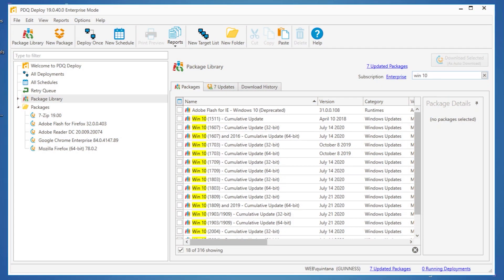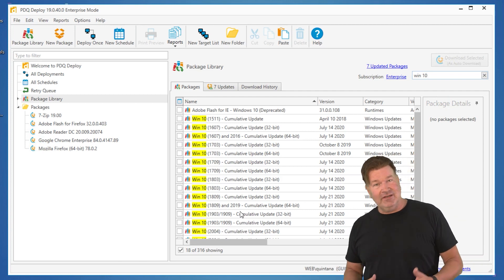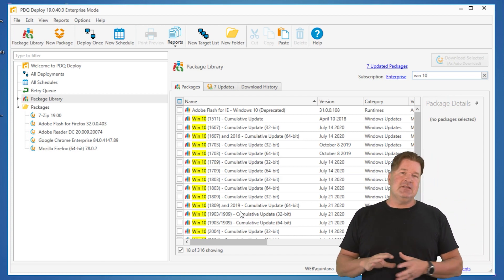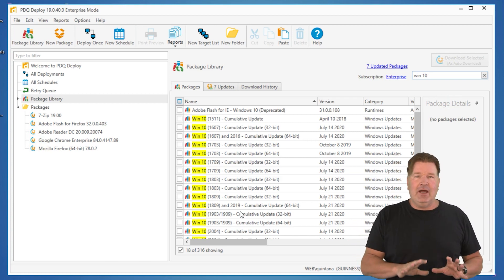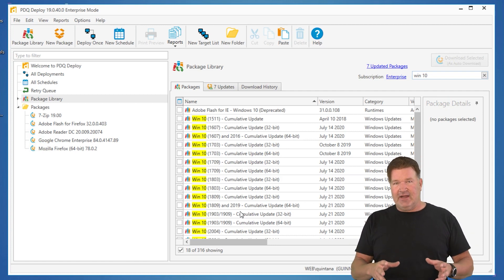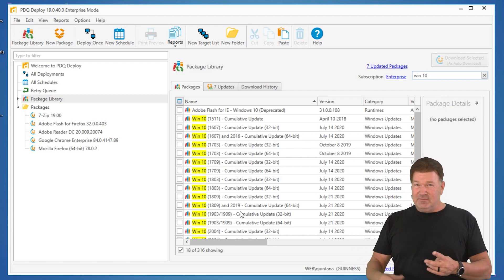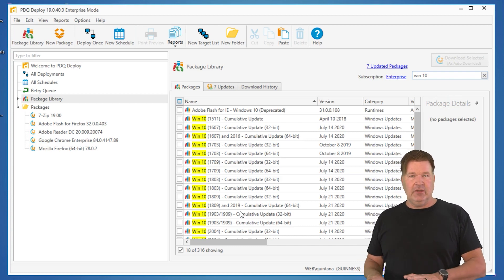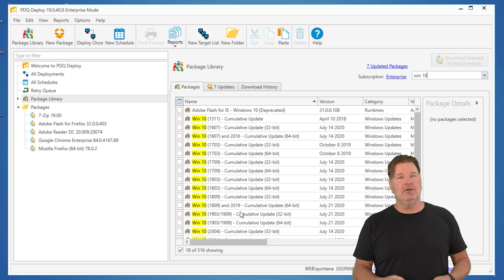Feature Upgrades in PDQ Deploy